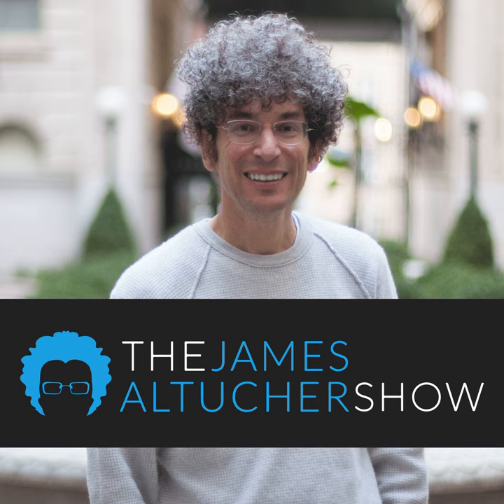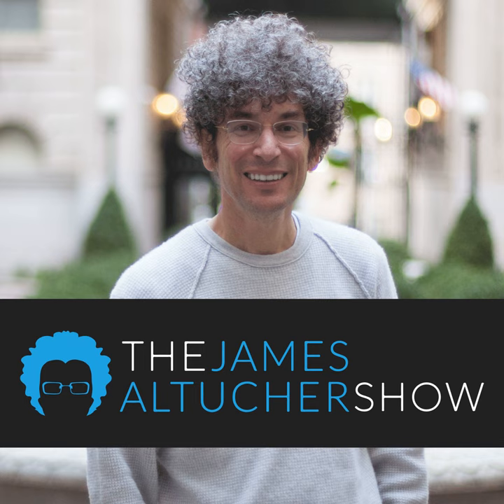680 - Signs of Extraterrestrial life Beyond Earth with Avi Loeb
Avi Loeb, Israeli-American theoretical physicist who works on astrophysics and cosmology, and author of Extraterrestrial: The First Sign of Intelligent Life Beyond Earth, claim that an alien object has visited our solar system in 2017! In this episode, I sat down with him and breakdown what was the possible explanations for the alien object, and are there any sign of alien out there that we've missed! How did he come to the conclusion that, IT IS an alien object!